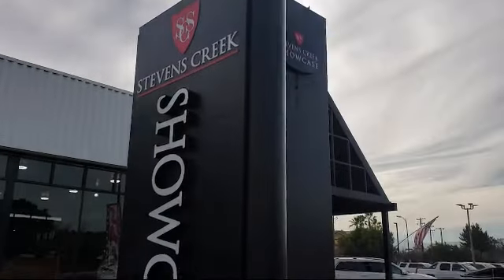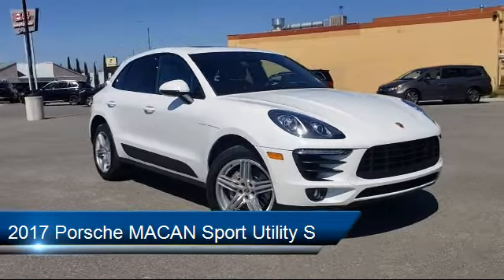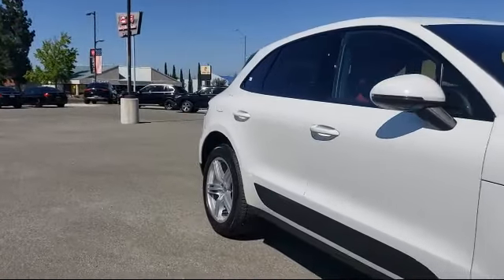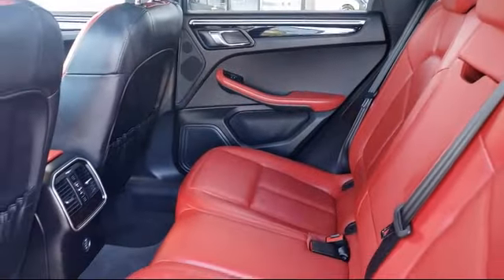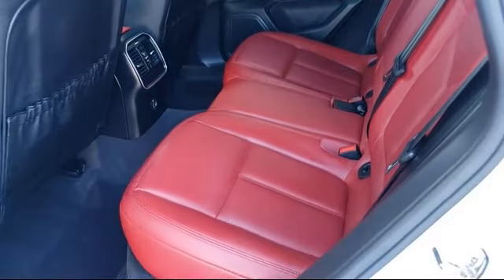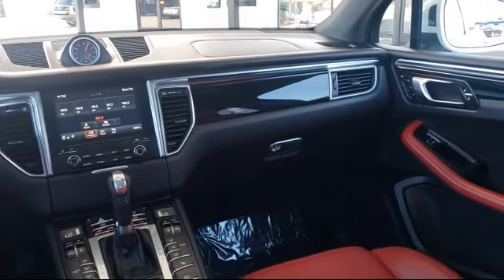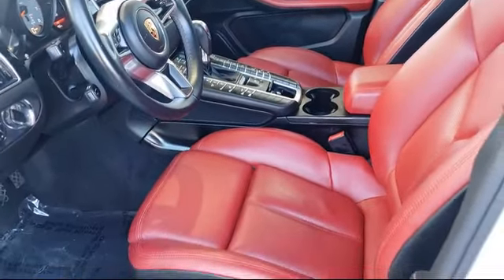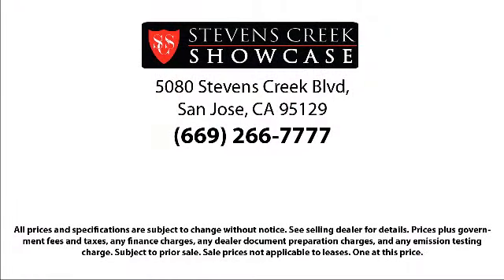2017 Porsche MACAN Sport Utility S San Jose Santa Clara Sunnyvale Campbell Palo Alto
2017 Porsche MACAN Sport Utility S Stock Number: Z1318 Vin:WP1AB2A55HLB18297.